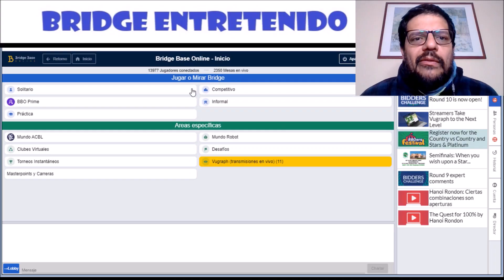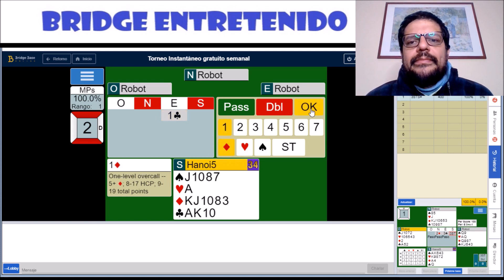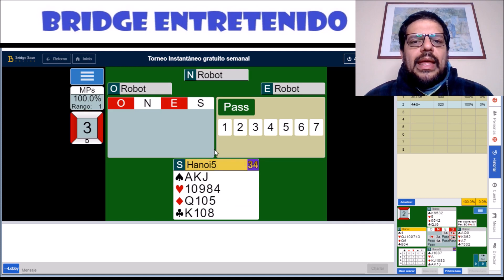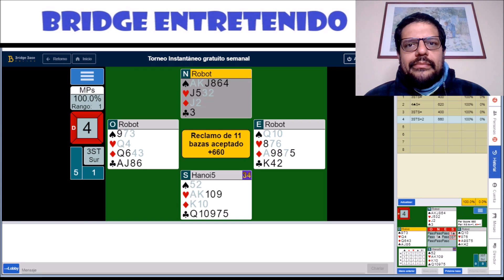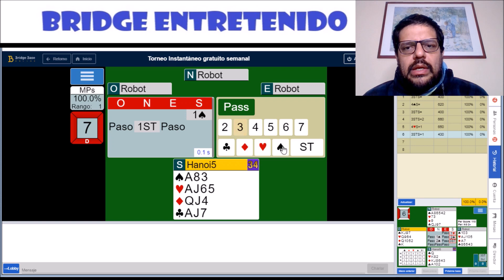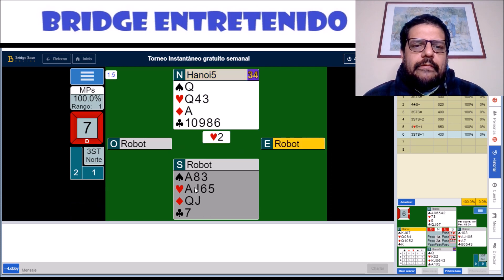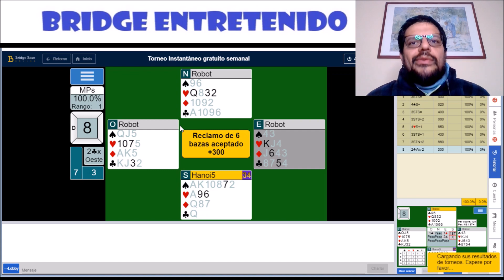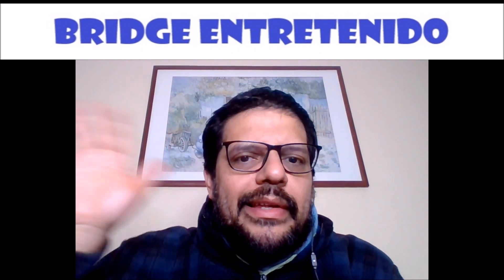The Quest for the 100% XCI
A delicate 3NT, a 'natural' 100% and some  auctions to steer their defense. A player from Turkey got to 100% first and by now we're many. Please remember to share the video and comment!